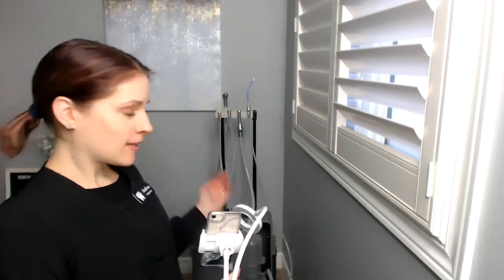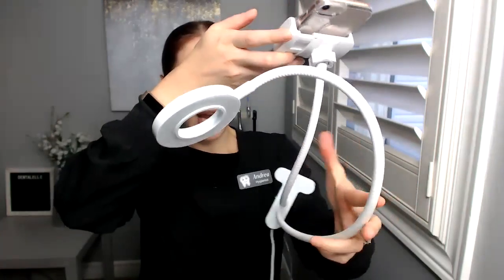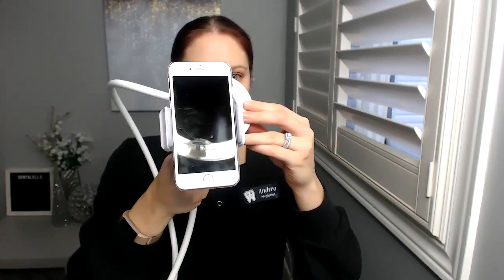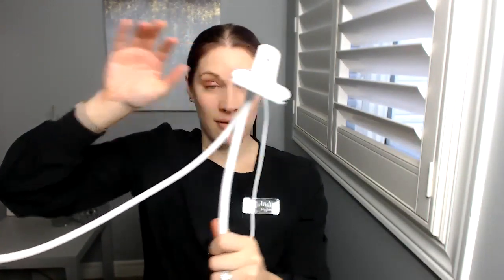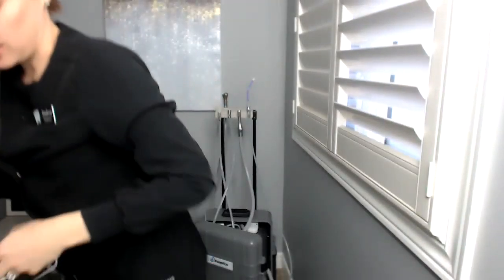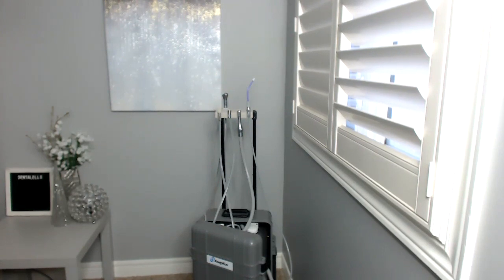The BEST Portable Light for Before and After Photos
I LOVE this light - I use it for my patients' before and after photos for teeth cleaning and whitening